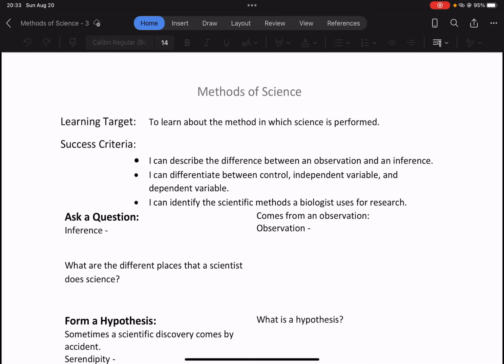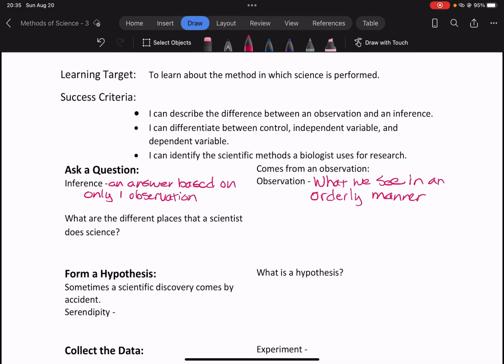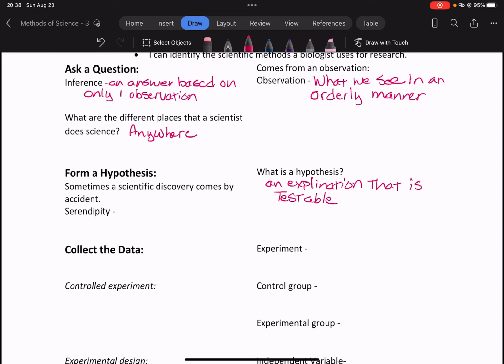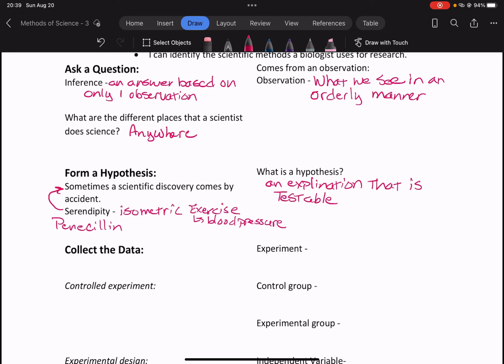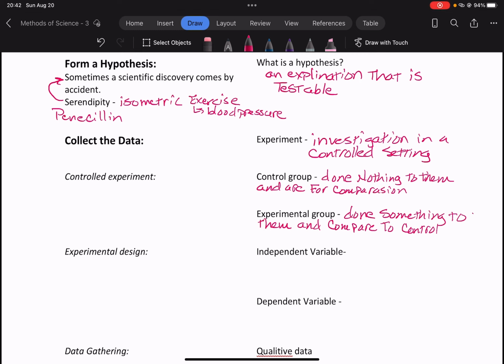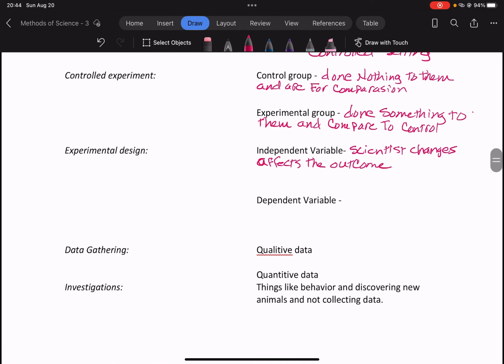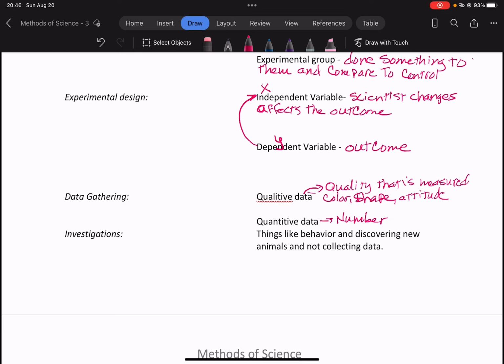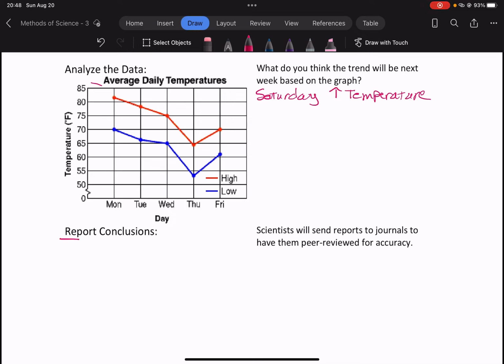3 - Methods of Science